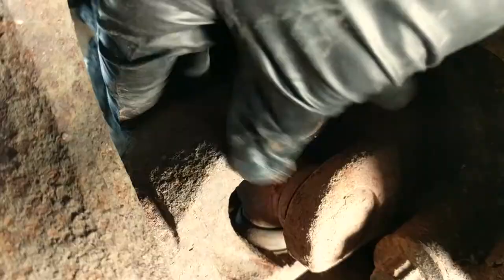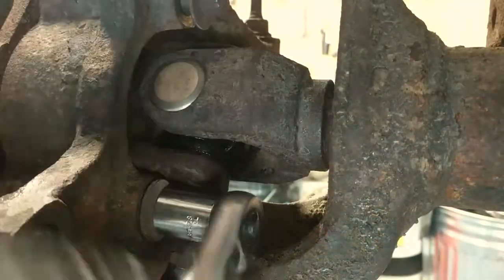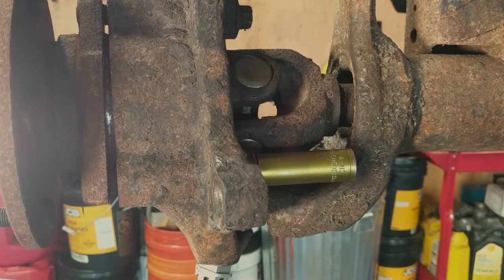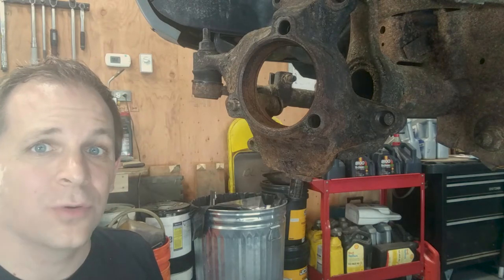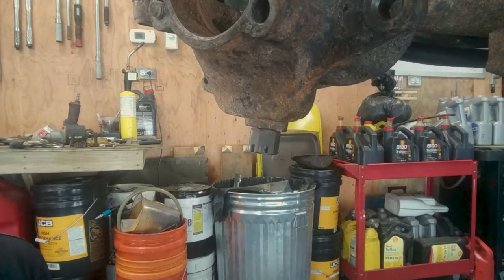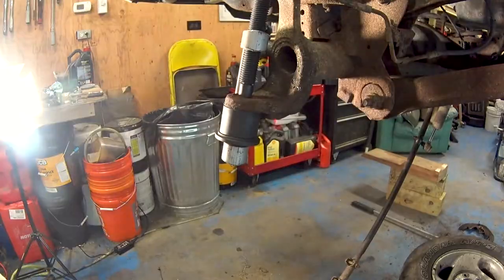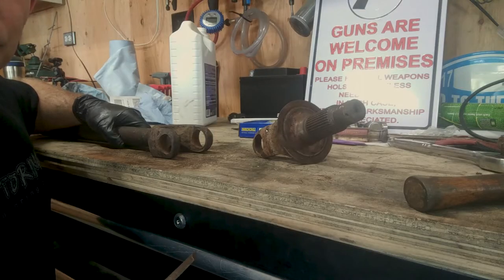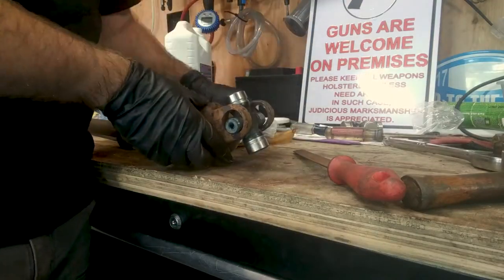Ripping apart the front end on the Dodge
The Dodge gets the Clunk fixed! We pulled apart the front end, pulled out the axles and replaced both U-Joints and the drivers side upper and lower Ball Joints. We also replaced the sticking front brake calipers with a set from RockAuto.

The music is "Find Your Way" by Anno Domini Beats

Main Camera 1
Main Camera 2
Action Camera
Studio Mic
Studio Lights